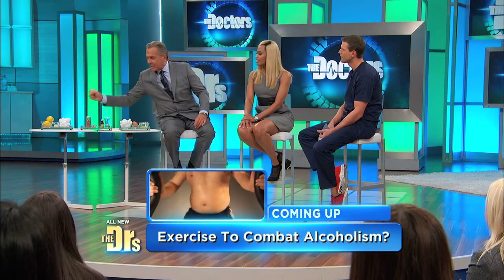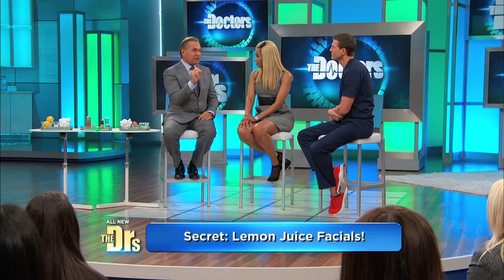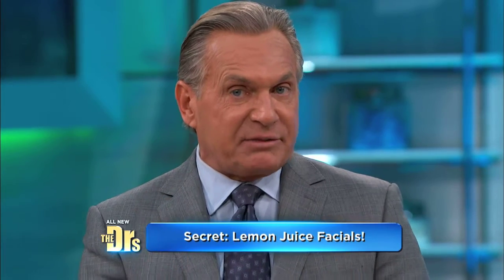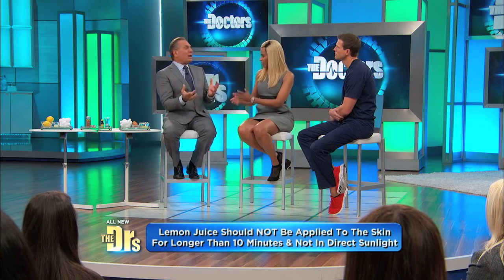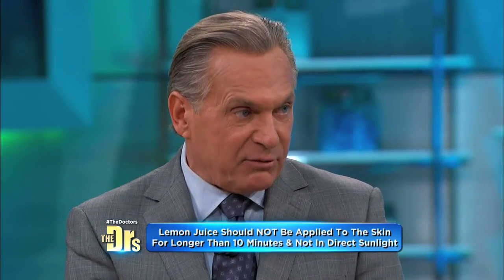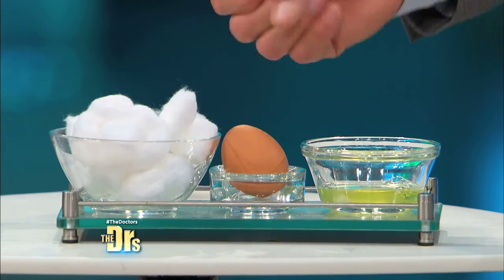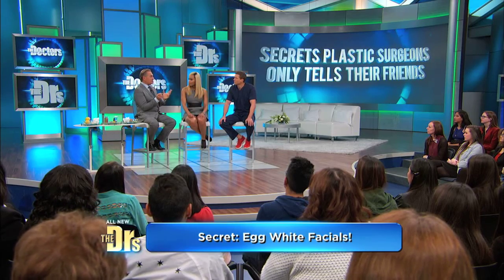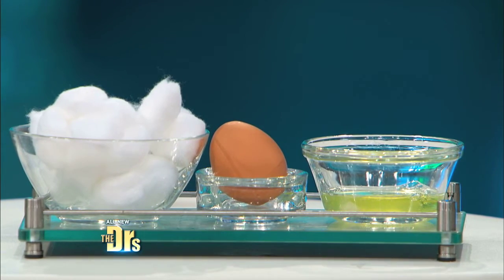Plastic surgeon’s secrets revealed -- The Doctors